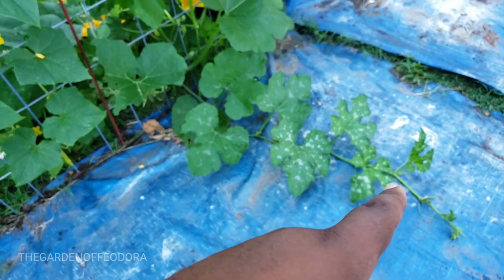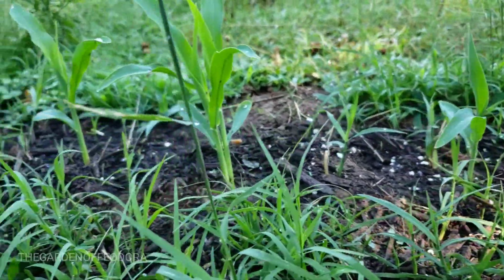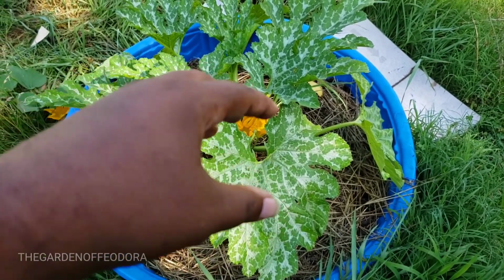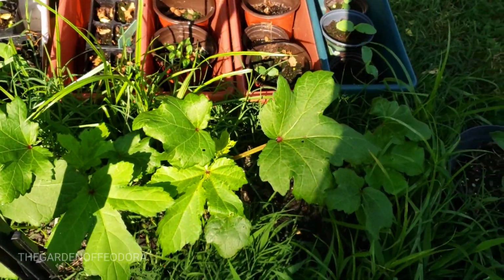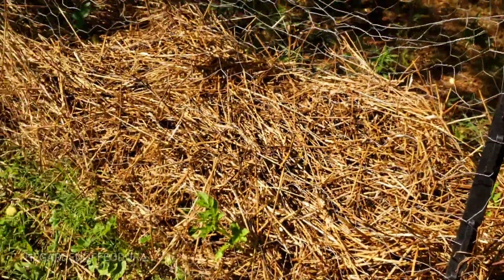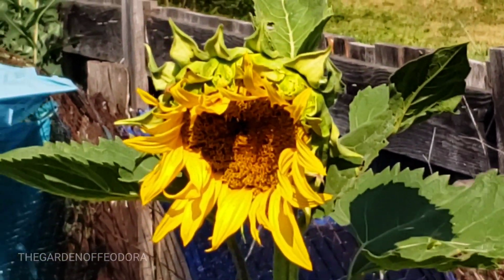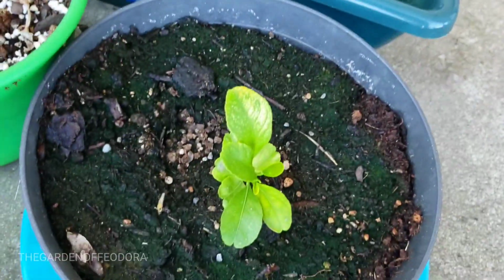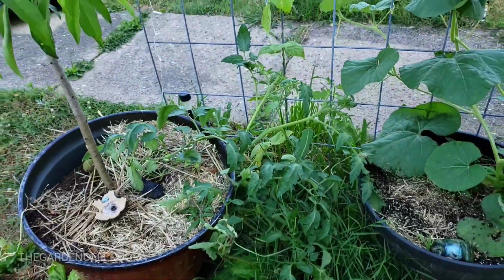Growing Lots of Summer Veggies (Zucchini, Corn, Cucumbers, Tomatoes etc) in THE GARDEN OF FEODORA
Summer garden tour How to grow corn, growing Strawberries, growing tomatoes and more.
Filmed with: Samsung Galaxy note 9.